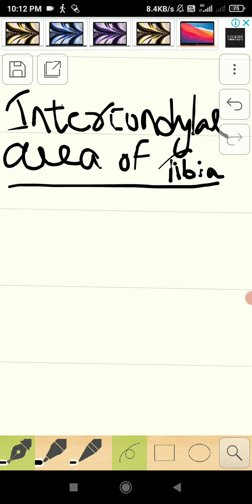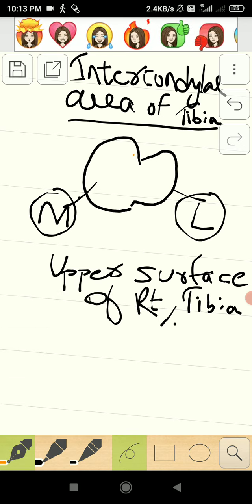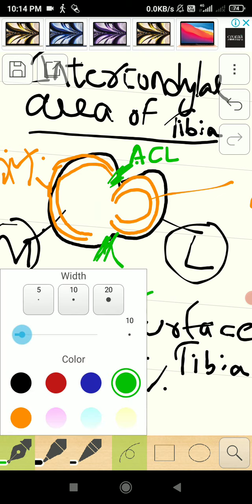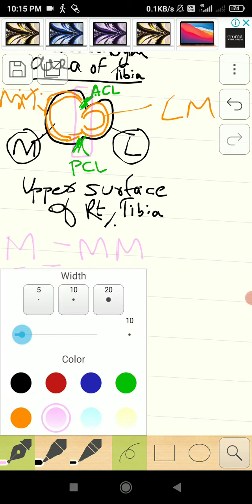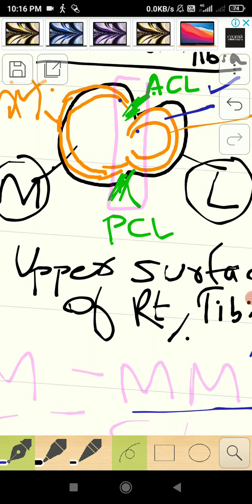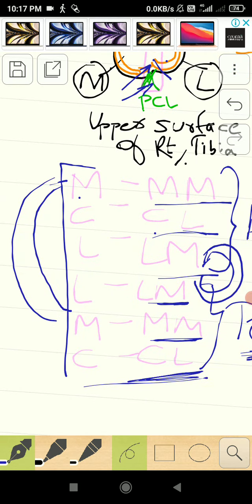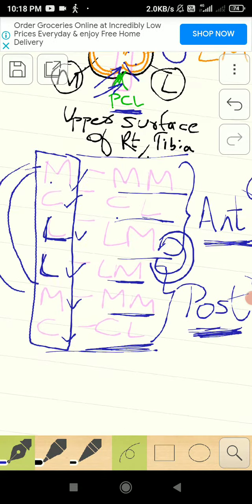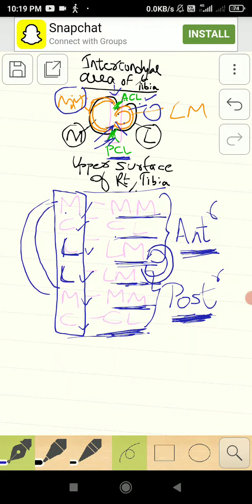Intercondylar area of tibia|Medial meniscus|Lateral meniscus| Cruciate ligament|Mnemonic in medicine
Mnemonic:
Medical
college
Lucknow
Lucknow
Medical
College
from anterior to posterior
1st alphabet gives you the structure.
Medial meniscus
Cruciate Ligament
Lateral meniscus
Lateral meniscus
Medial meniscus
Cruciate ligament
1st three are anterior,
last three are posterior.